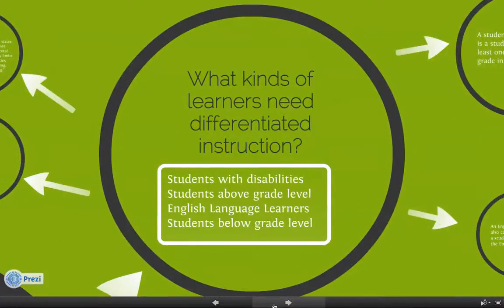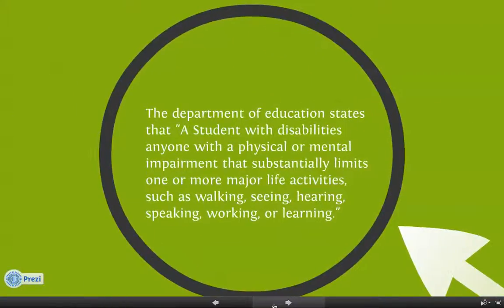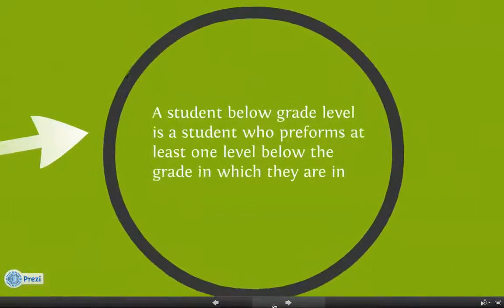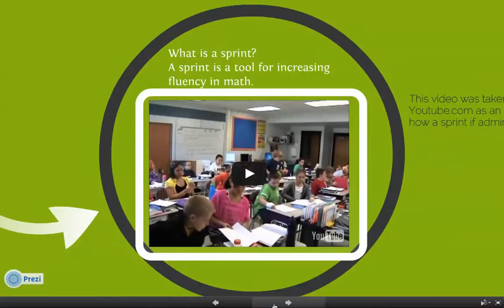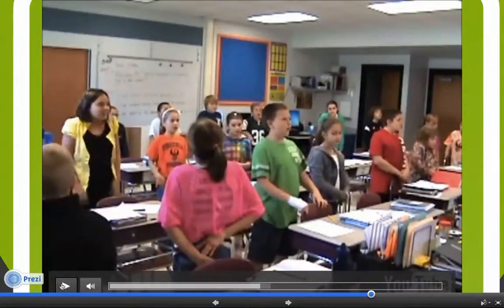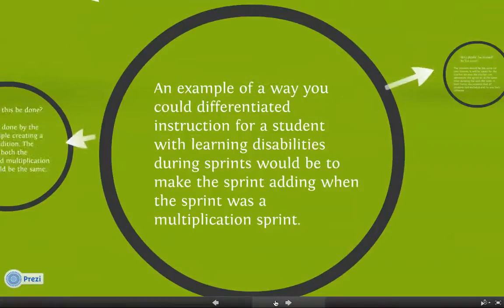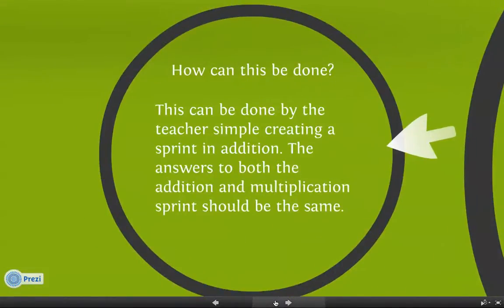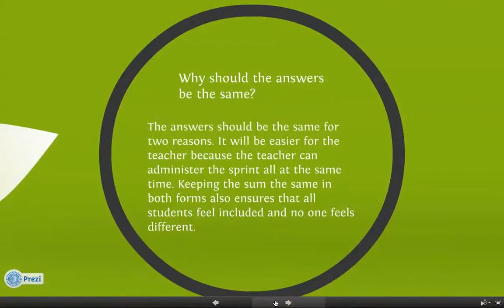Touro Janine Carozza Differentiated Instruction